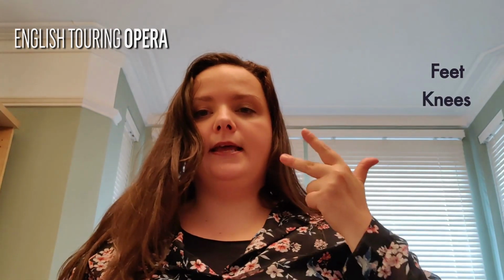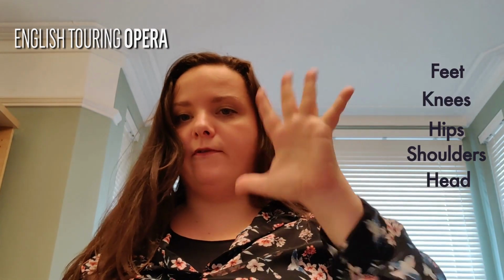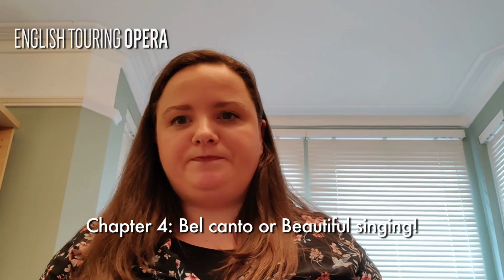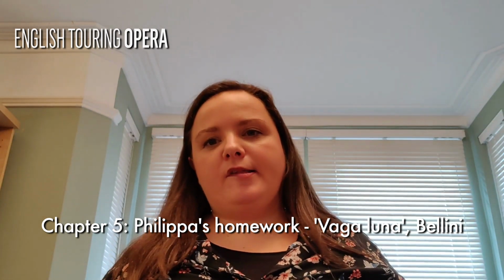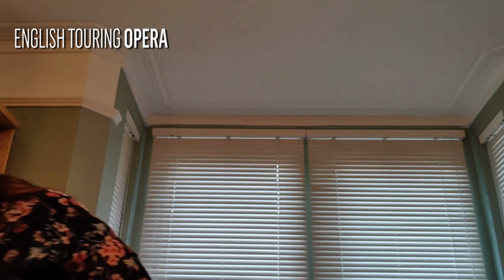Adults' Lesson 11: Let's Sing Bel Canto! | Sing with ETO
Sing like an opera singer with English Touring Opera. Learn skills and techniques from opera singers during this series of singing lessons. Each week a different opera singer will teach you a new technique and set homework so tune in and get singing.

Lesson eleven will be taught by soprano Philippa Boyle. Here you will learn all about how to sing in the bel canto style.

Chapters
01:41 - Chapter 1 - Phillipa’s 3 concepts
04:06 - Chapter 2 - Breathing and Buzzing
14:22 - Chapter 3 - Tom’s homework
17:35 - Chapter 4 - Bel canto or Beautiful singing!
23:01 - Chapter 5 - Phillipa’s homework – ‘Vaga luna’, Bellini

For 40 years, English Touring Opera (ETO) has toured outstanding live productions, with a commitment to rediscovering and reimagining work, and impactful education and community projects to more towns and cities than any other UK opera company. At the heart of our ethos is making exceptional artistic experiences available and accessible to everyone. We reach over 50,000 people per year with five mainstage productions, two specially commissioned operas for children and young people with special educational needs, a series of creative workshops for people with dementia and their carers, and more than 70 workshops for people of all abilities and ages. We produce ambitious programmes of high-quality, innovative opera that introduce, educate and inspire audiences with distinctive new repertoire. In doing so we advance public awareness, engagement and enjoyment of this powerful art form.

Every tour starts with a residency at Hackney Empire in London, then travels across the UK from Truro in Cornwall and Perth in Scotland.  The quality of our work has been formally recognised with the 2014 Olivier Award for ‘Outstanding Achievement in Opera’ and the ‘Best New Opera Production’ from the 2017 WhatsOnStage Opera Poll.

‘Hats off to ETO.  It's a jewel in the country's operatic crown for three reasons: the uncompromising enterprise of its programming, the high calibre of performing and creative talent it engages, and the sheer dogged extent of its nationwide travels.  As a truly national opera company, ETO more than lives up to its billing.’ – WhatsOnStage (Spring 2016)

A key aspect of ETO’s mission is a dedication to supporting young artists in the early stages of their careers and singers from BAME backgrounds.  ETO offers emerging artists wide ranging performance opportunities and provides additional training and guidance.  Many distinguished singers had their earliest experiences of professional performance with ETO, including Sarah Connolly, Amanda Echalaz and James Rutherford.

Our mainstage work is completed by a programme of imaginative education and community projects.  ETO seeks to inspire children and adults of all backgrounds, dispelling the myth that opera is reserved for the privileged.  Our education work is wide ranging and includes commissioning operas for schools and children with profound learning disabilities, delivering projects for people with dementia and their carers, and creating large scale operas to engage whole communities.  Each year, our award winning education programme reaches over 15,000 children and adults nationwide, offering the chance to create, participate in and see bespoke performances.